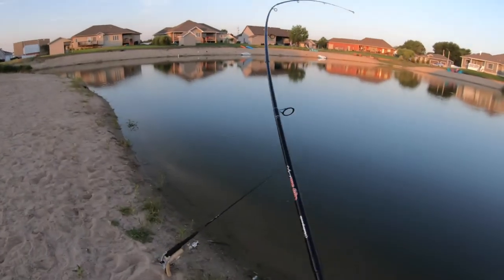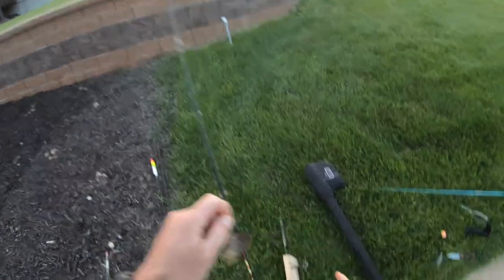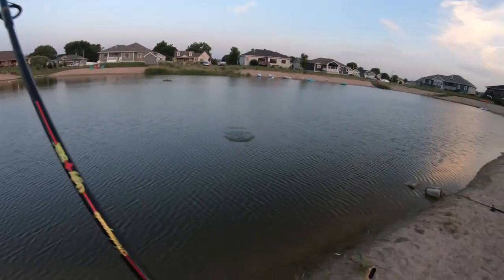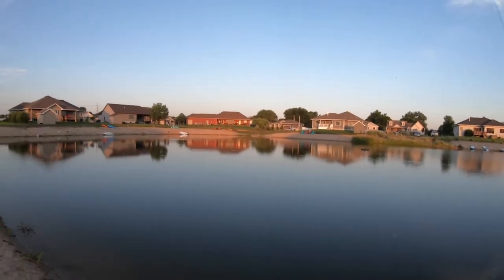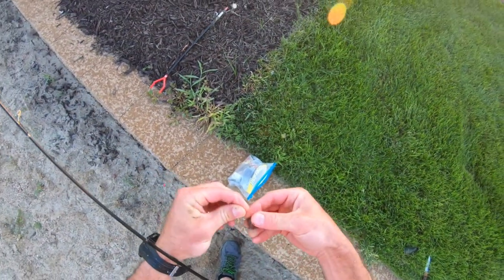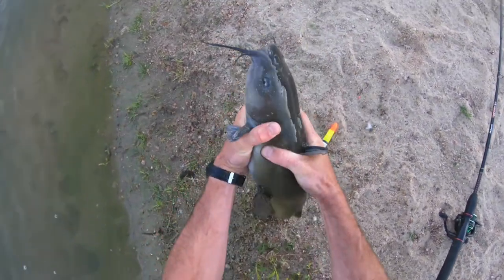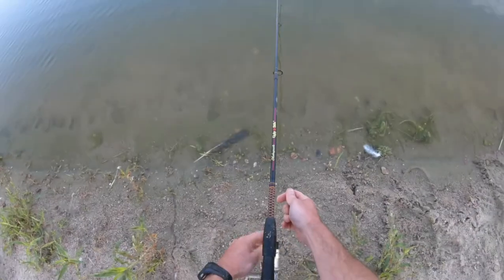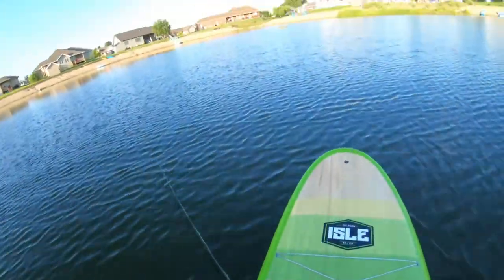Watching Fireworks and Catching Fish (DIY Hooksetter Fishing)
In this video I am fishing at a small pond during the 4th of July. I was able to catch 3 species of fish while also watching fireworks. Many of the fish were caught on my DIY hooksetter and we did get 1 surprising and at unusual species. It felt like I was in the movie "The Sandlot" except we were fishing instead of playing baseball.